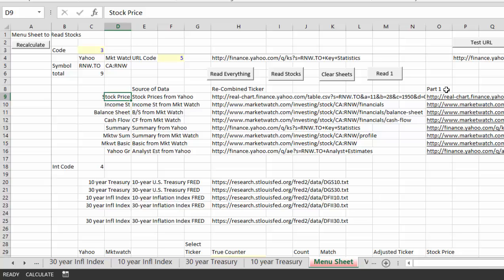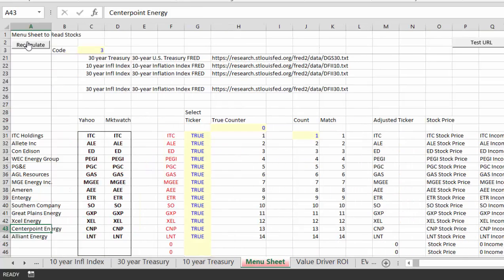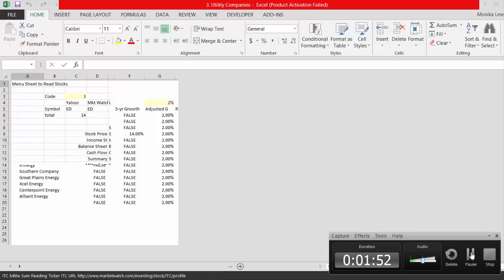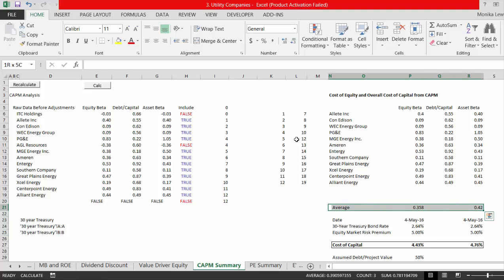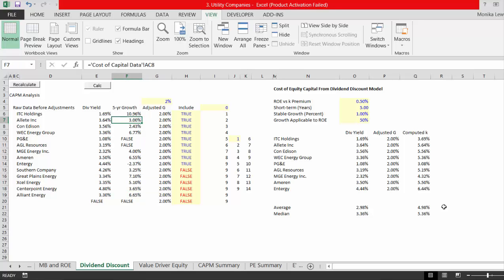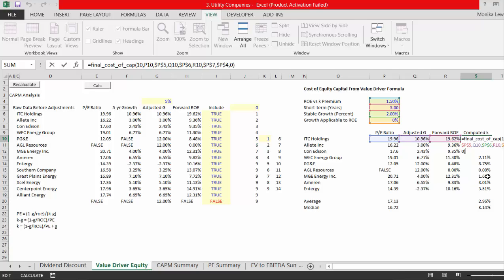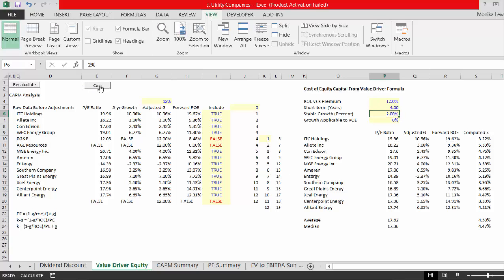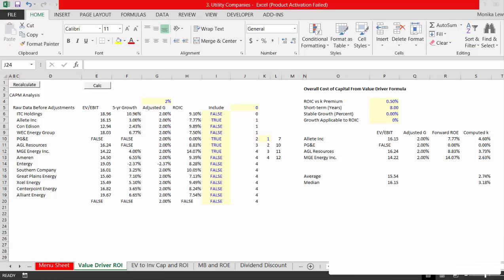Cost of Capital Database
Shows how to use comprehensive file that reads companies from various websites and automatically computes cost of capital using many different techniques